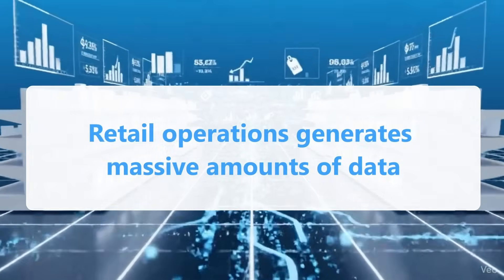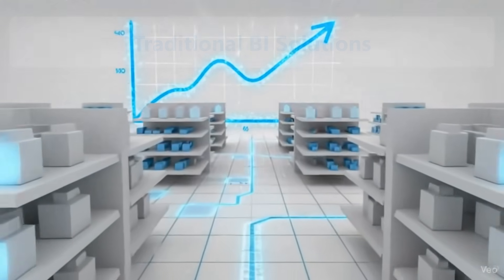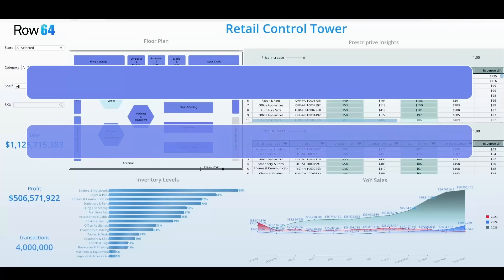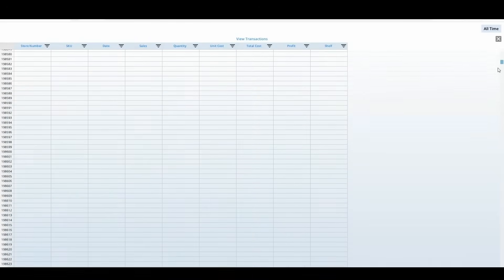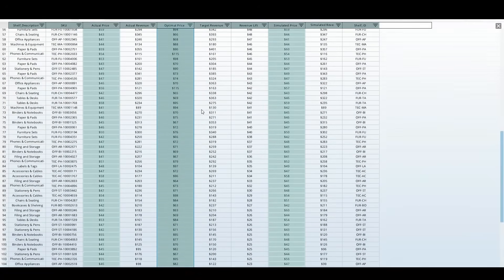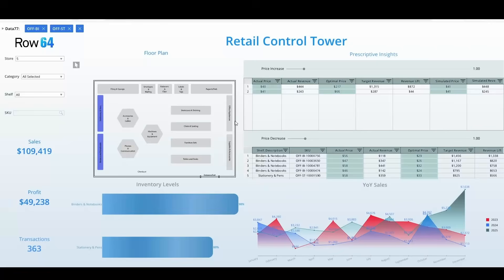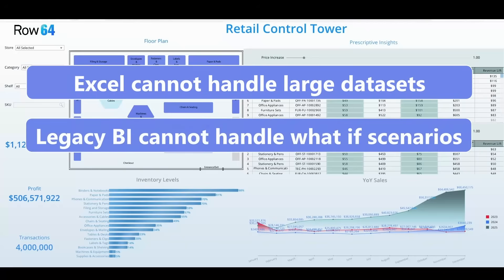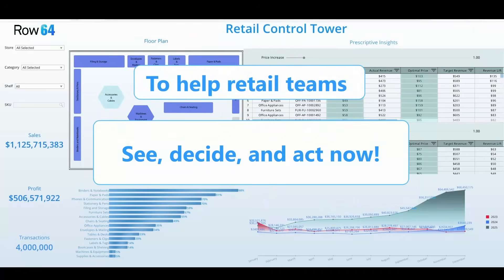Real-time Retail Analytics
This video provides an overview of Row64’s real-time visual intelligence platform for retail. See how it delivers instant operational intelligence across merchandising, inventory, pricing, and store execution. Row64 aggregates and visualizes data from POS systems, inventory movements, foot traffic, digital interactions, and IoT sensors — enabling retailers to track SKU performance, optimize promotions, improve floor layouts, and respond to emerging trends in real time.
With Row64, retail analytics becomes live, actionable, and visually interactive, empowering organizations to make faster, smarter decisions that drive revenue.